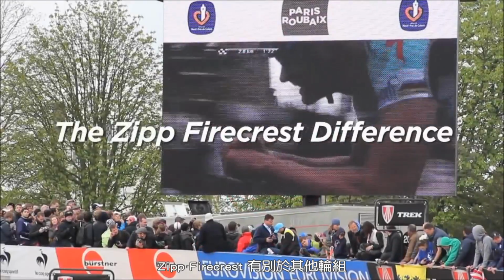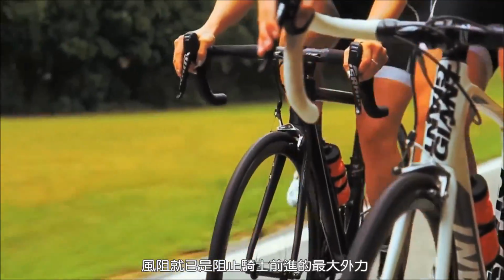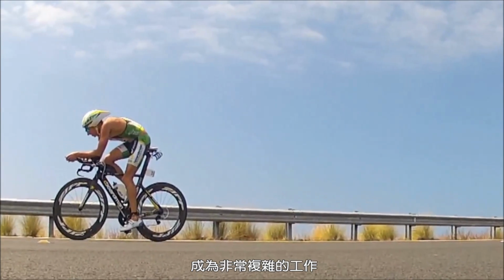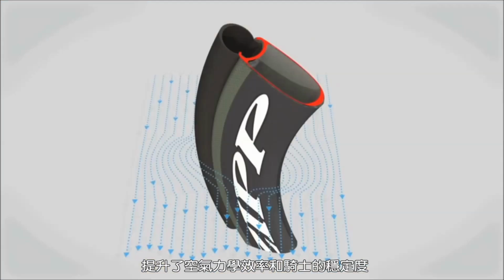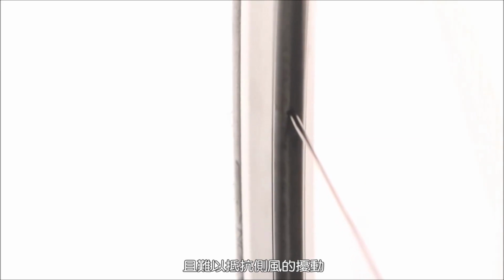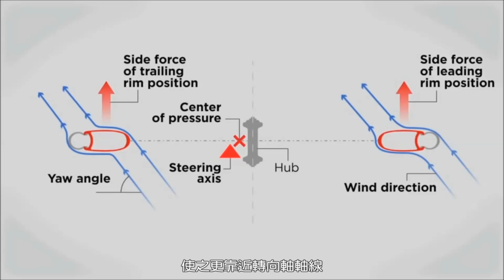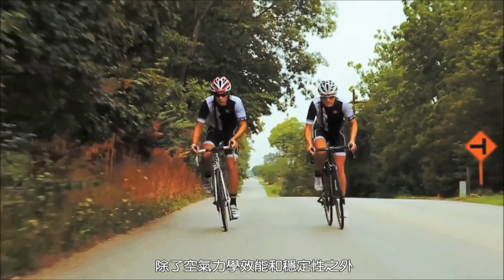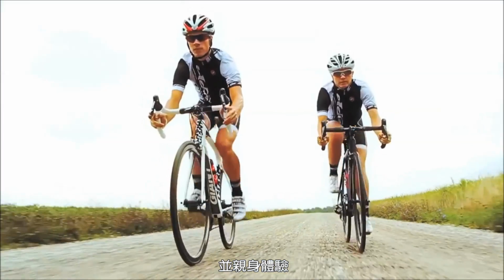ZIPP Firecrest 火鳥全碳纖輪組差異性 ( 中文字幕 )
頂成公司影片翻譯
品牌：Zipp
影片原文翻譯名稱：2015 ZIPP Firecrest Difference